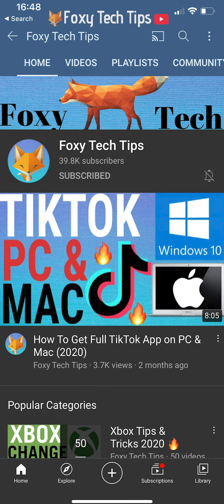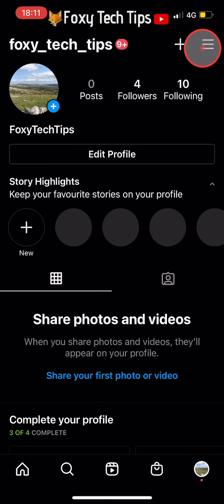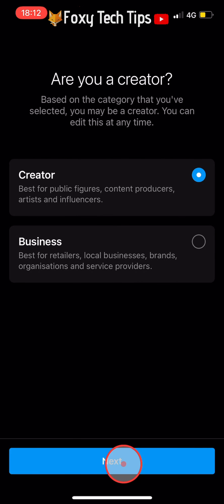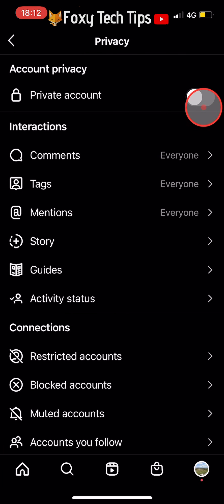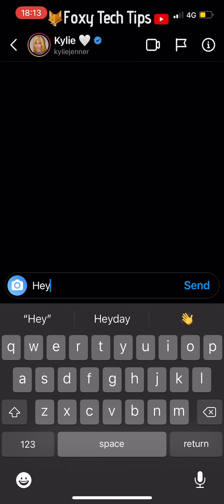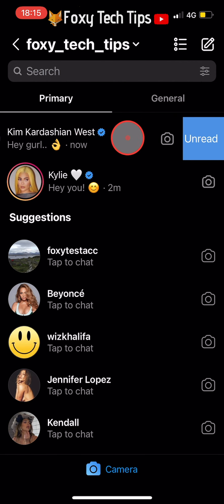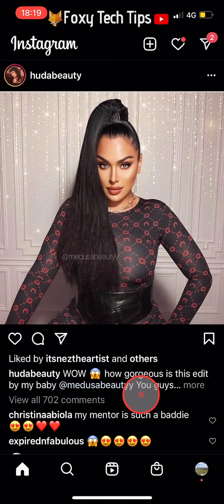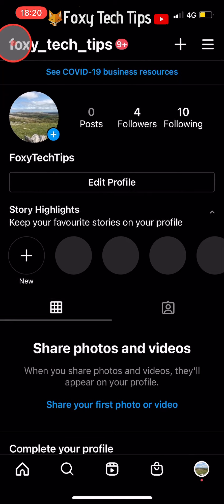How To Make It Look Like A Celebrity Has DM'd You On Instagram (Prank)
Easy to follow tutorial on a prank that makes it seem like famous people have been DMing you on Instagram! Want to trick your friends and make them think their favourite celebrity has been privately messaging you? Learn how to make it look like a celebrity has DM'd you on Instagram now and prank your friends!

Steps:

- This is a great prank to play on your friends! It isn’t too difficult to do and it really does look like a celebrity has DM’D you!

- The first thing you need to do is open up the Instagram app and tap on your user icon in the bottom right corner of the homepage to get to your profile page.

- Tap on the three lines button from the top right corner of your profile page, then select ‘Settings’ from the menu that appears.

- In settings tap on ‘Switch To A Professional Account’ in blue at the bottom of the page.

- Tap continue until you get to the select a category page. Choose any category here, it really doesn’t matter which one.

- Then tap on ‘Done’ at the bottom of the page.

- Now select ‘Creator’ and then tap ‘Next’

- On the next page tap on the ‘X’ in the top right corner.

- You now need to make sure that your account is not private, to do this tap on the three lines button from the top right of your profile page and then tap on ‘Settings’

- In settings tap on ‘privacy’ and then at the top of the privacy page just check that the toggle for private account is switched off. When it is on it will be blue, so as long as it’s not blue your good. If it is blue then just tap it to switch it off.

- You now need to go out of the settings and from your profile page or the homepage tap on the search button from the bottom left of the page.

- Search for the celebrity that you would like to pretend has sent you a DM.

- Go to their profile and then tap on the message button at the top of their profile.

- Write whatever you would like them to be saying to you in their fake message to you, then send the message.

- You can do this for multiple celebrities at once if you like, I am just going to send another message so I have two celebrities fake messaging me.

- The next step is to open up your messages from the top right corner of the Instagram homepage.

- Now hold down on the message and slide it to the left until you see the three options and let go, tap on unread.

- Now as you can see, it looks like I have unread messages from Kim and Kylie… you can now take a screenshot of your messages page and send it to your friends, or show them directly.

- If you would like to change your profile back to a personal profile after you have played this prank then you need to tap on your profile icon from the bottom right corner of the homepage and then tap on the three lines button in the top right corner and then tap on settings from the menu.

- In settings tap on ‘account’ then in the account settings tap on ‘Switch To Personal Account’ from the bottom.